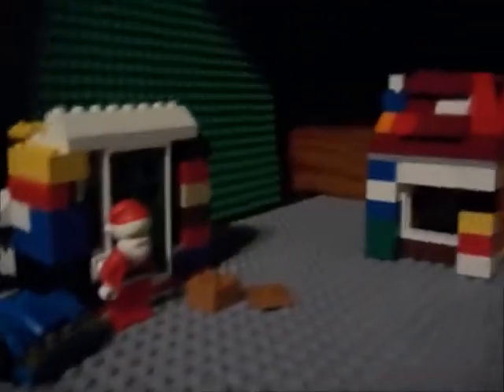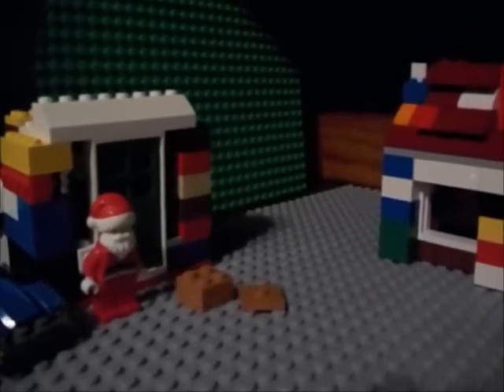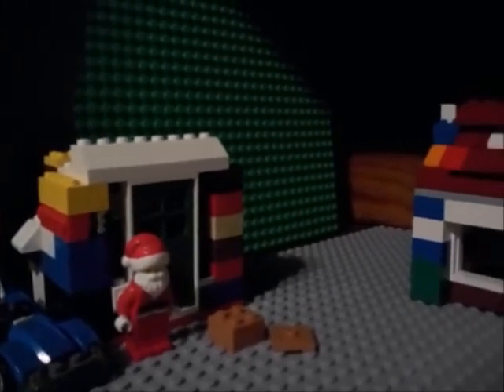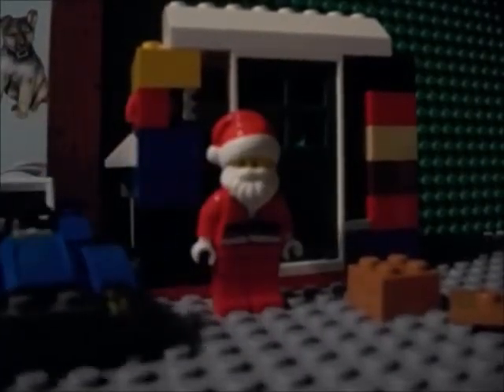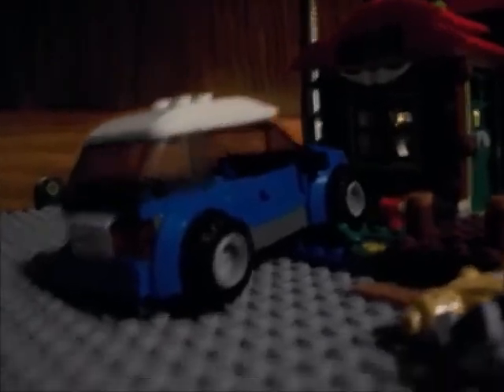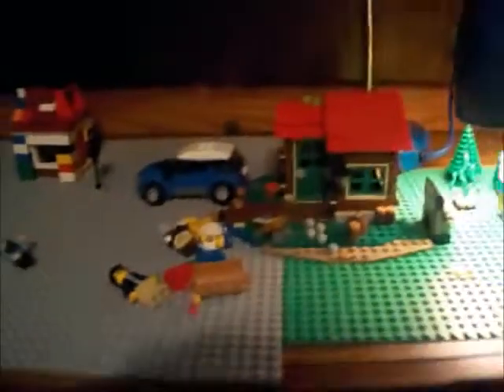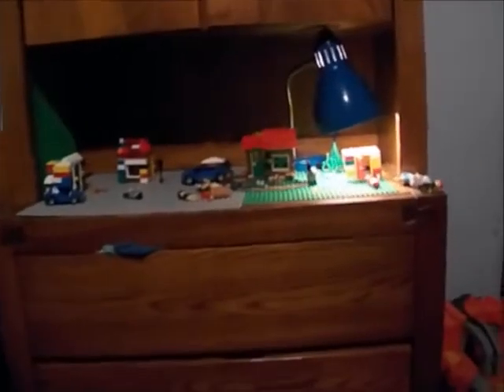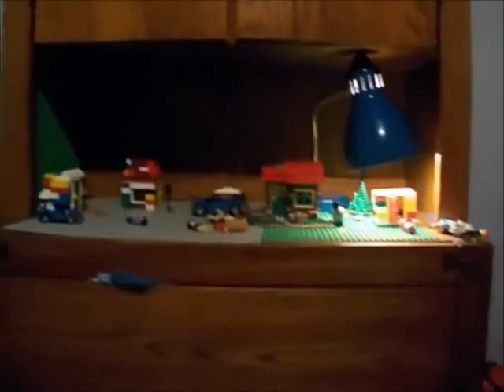Tour Around My Hello Neighbor Studio!